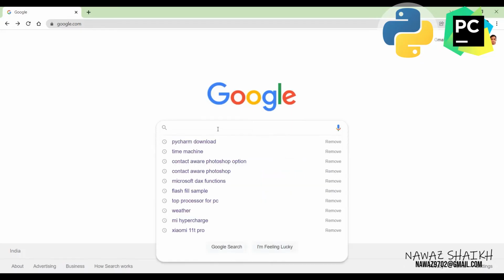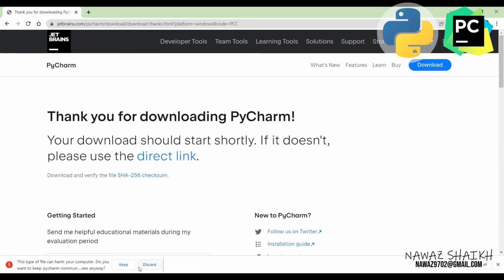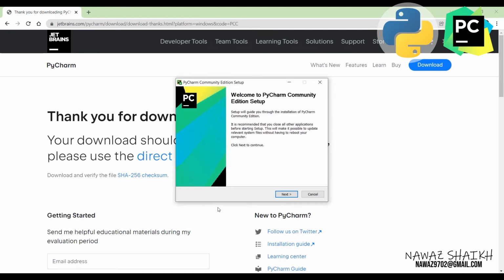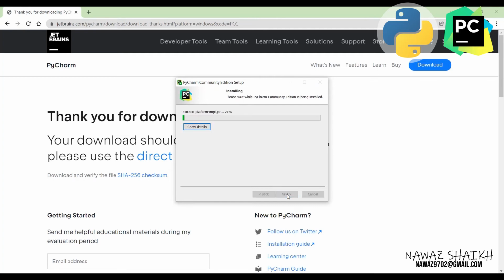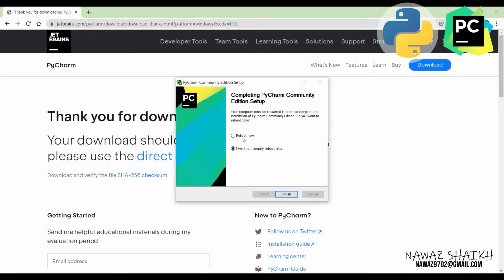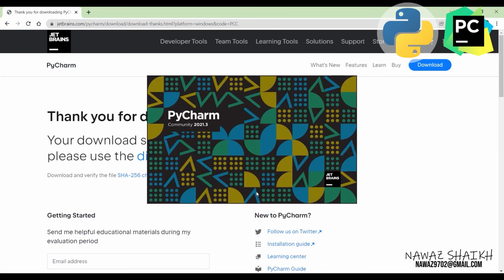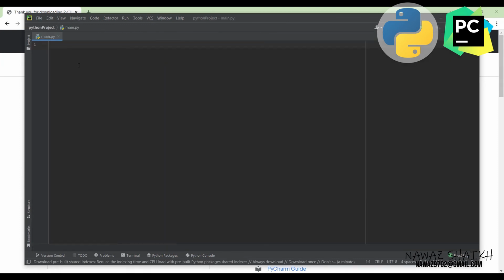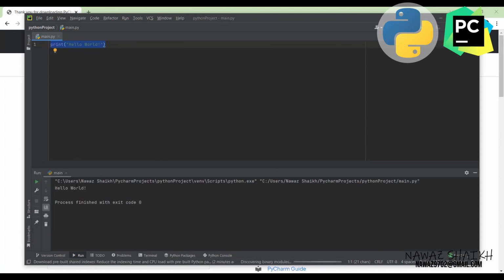How to Install PyCharm IDE on Windows Step by Step Guide for Python Projects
Hello Everyone! Today in this video I am going to step by step guide you How to install PyCharm IDE (Community Edition) for Python Programming on Windows 10.

Step 1.  To install PyCharm IDE Community edition 2020.1.3 first you just need to download .exe file from the following Link:

Step 2. After downloading PyCharm IDE Community edition 2020.1.3 run the .exe by double-clicking it.

Step 4. Now it's time to create your first PyCharm project. For that, go to File and click on a new project. And there you go!!